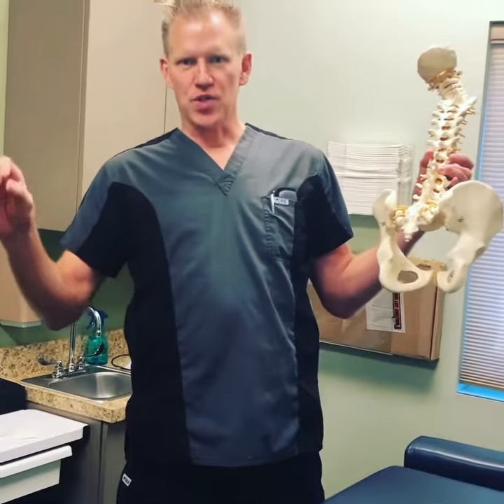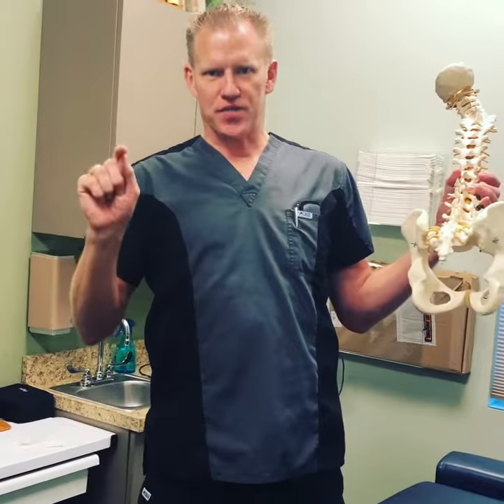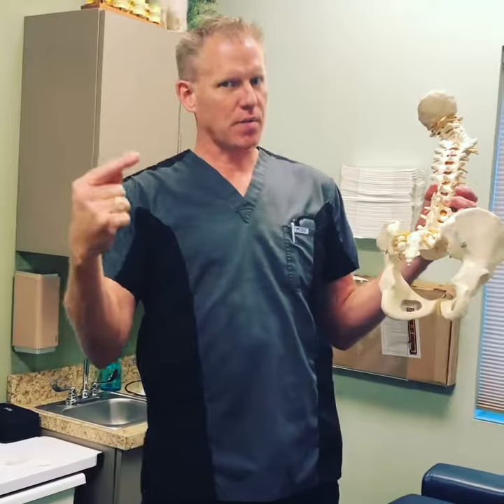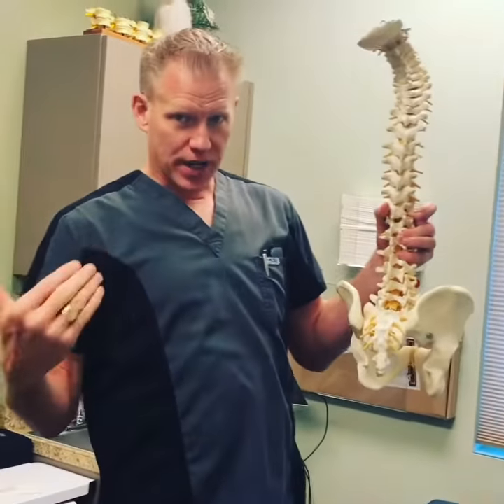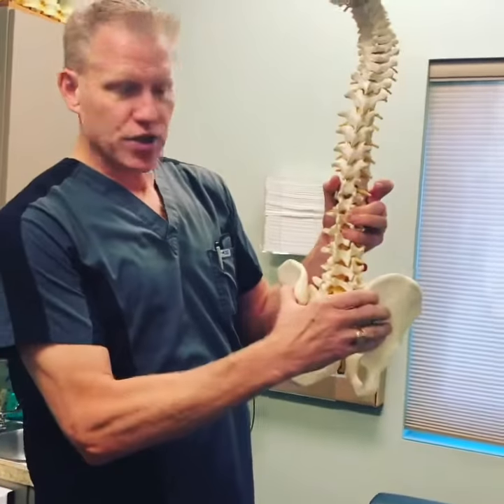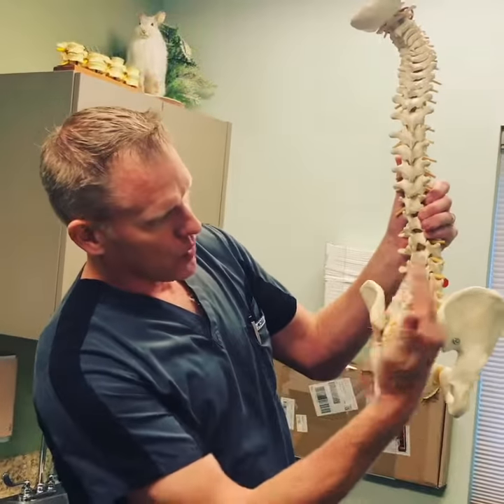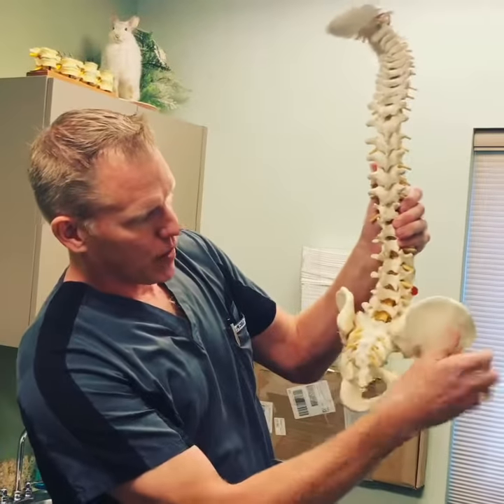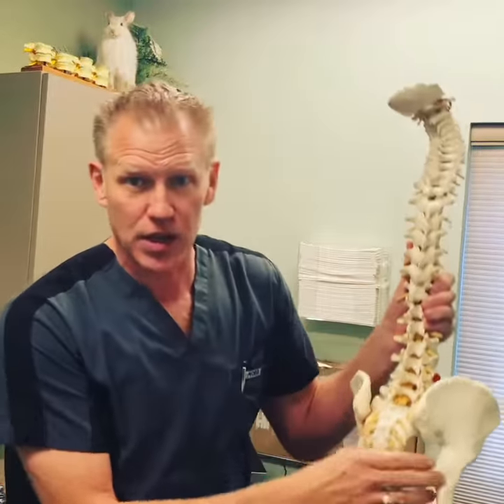SI Joint Survival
Dr. Jon Ewer reviews how to stretch your SI Joints!